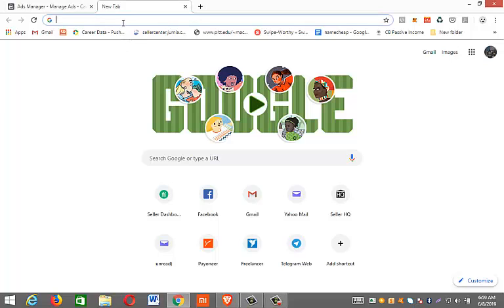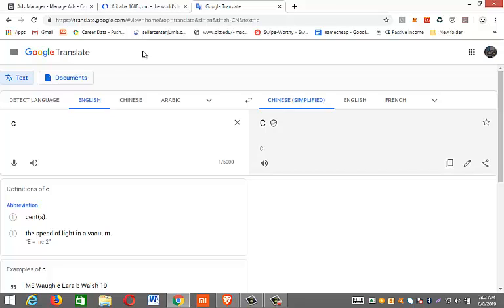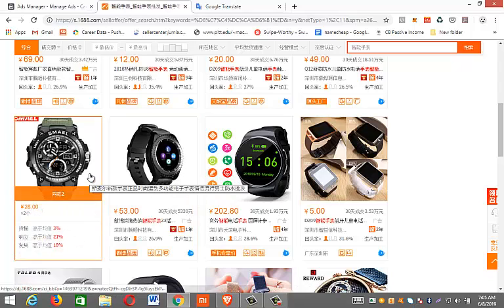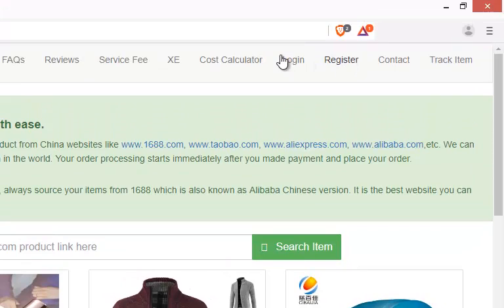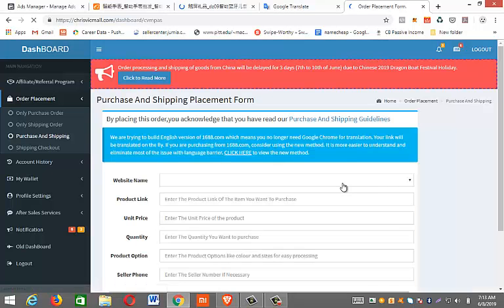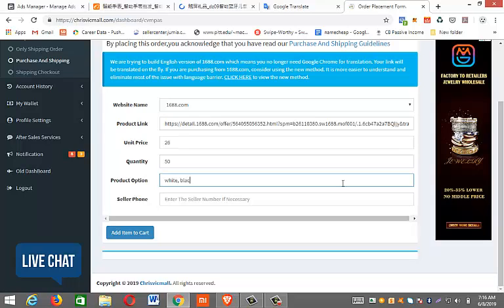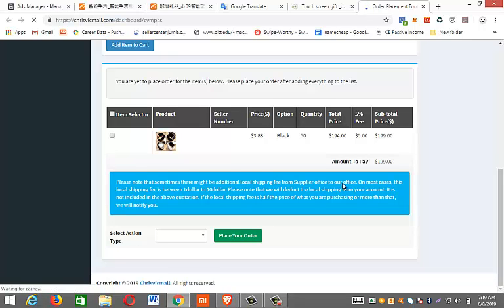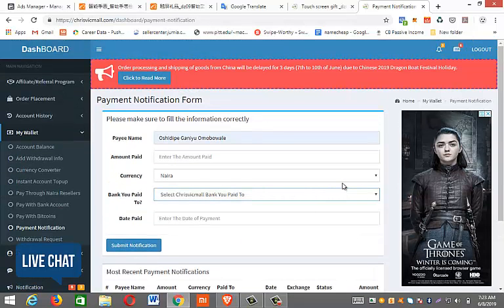Video Training 2 on Procurement Through Agent